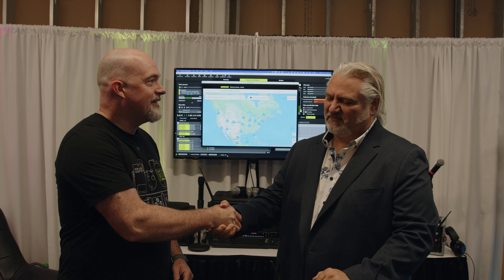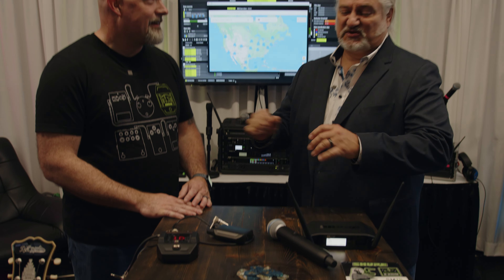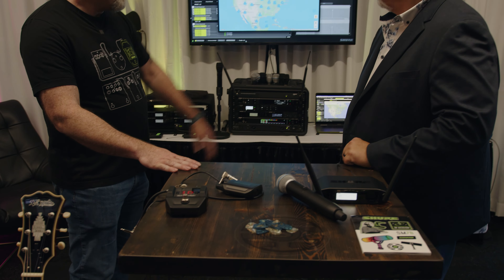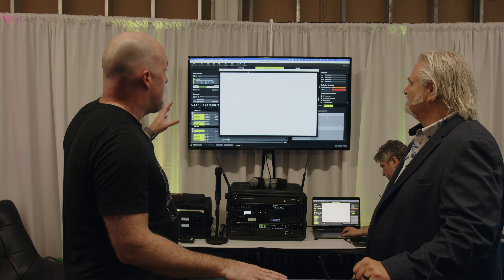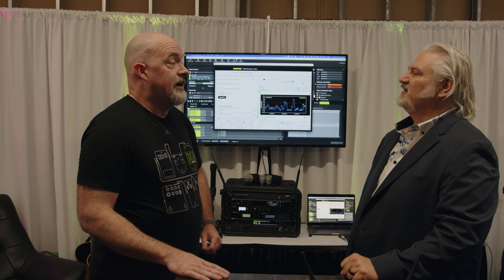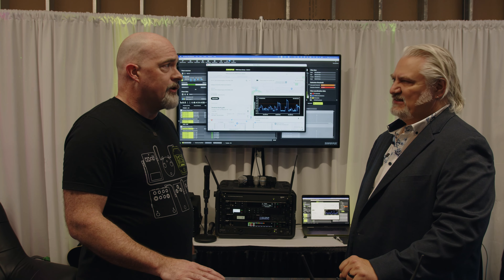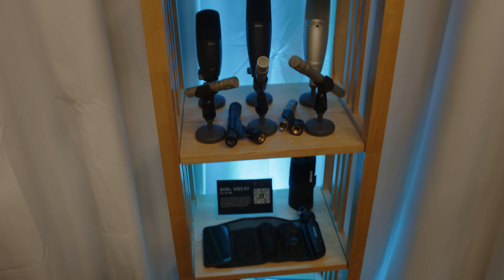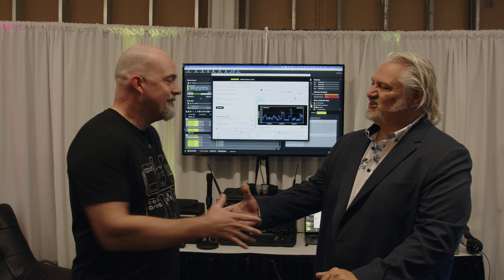Shure at GearFest 2023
Stay in the know with all things GearFest 2023, and shop the hottest sales on gear at Sweetwater

Love sweet gear? We’re giving away over $19,000 in prizes at GearFest 2023! Enter for your chance to win